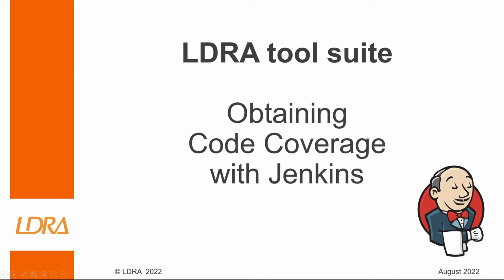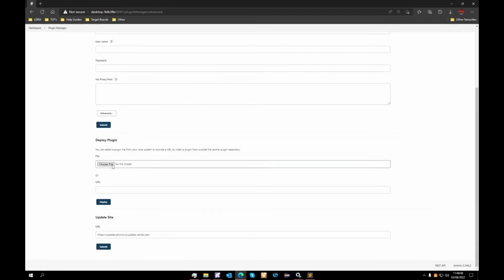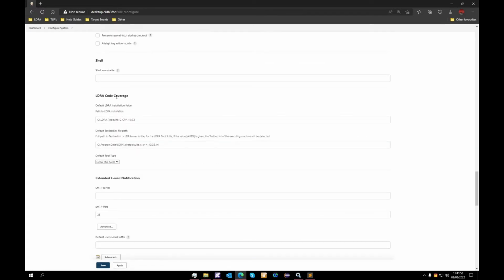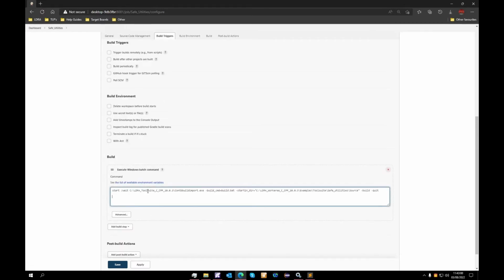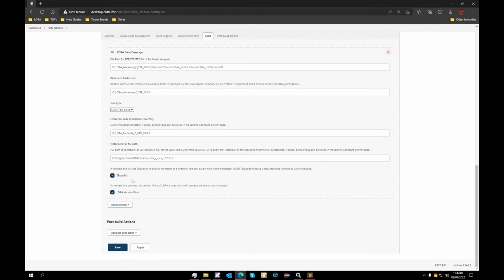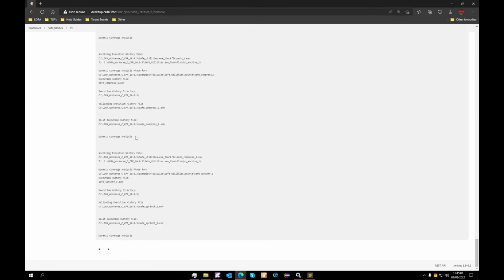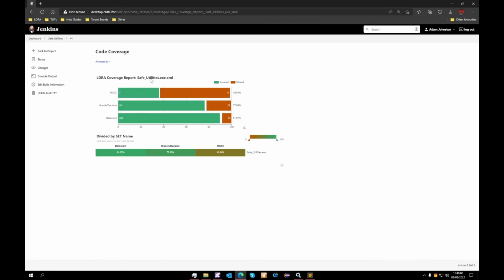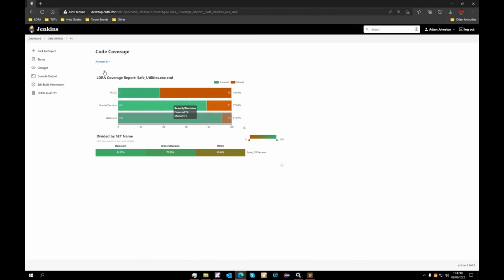Configuring Jenkins and the LDRA tool suite to analyse code coverage as part of a CI/CD strategy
Step by step setup guide for Jenkins code coverage plugin.

00:40 Jenkins Starting Point
00:52 Plugin Settings
01:32 System Configuration
02:41 Importing Project
02:52 Configuring Individual Project Settings
03:00 Pre-Build Action
04:20 Post-Build Action
04:58 Building project
06:03 Showing Results/Coverage Report